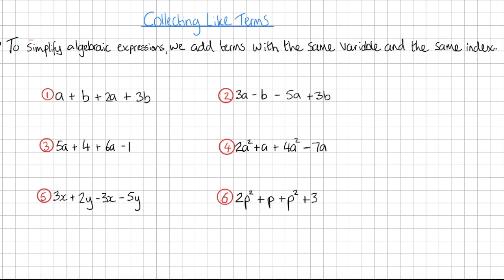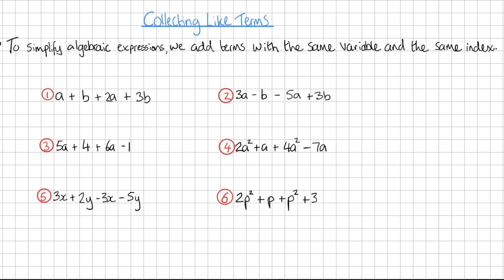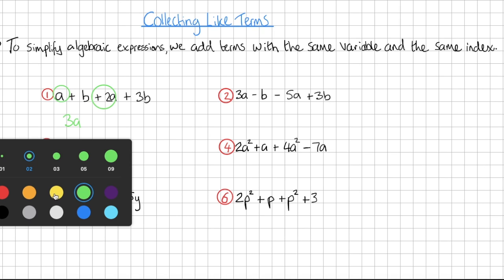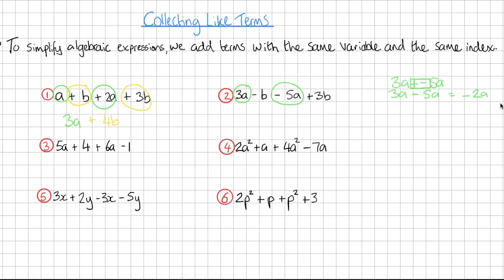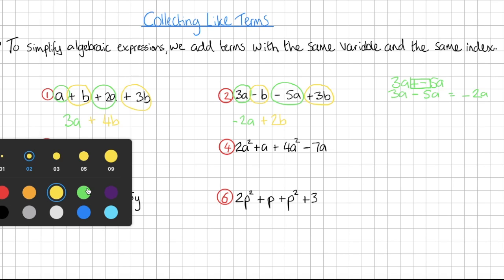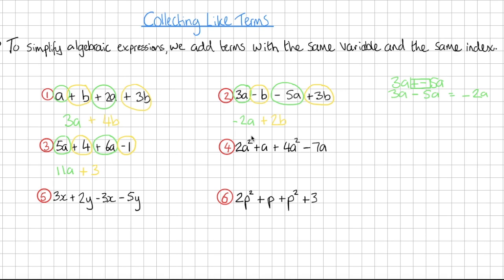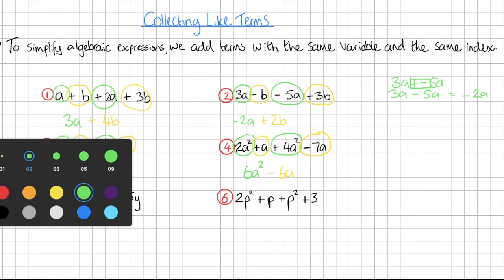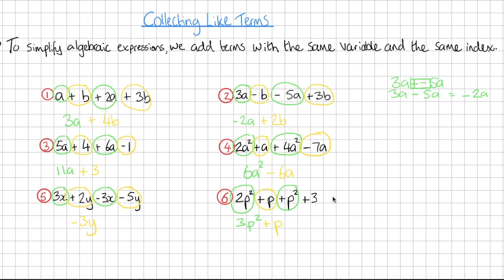How to simplify expressions by collecting like terms (basic algebra)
Simplifying expressions by collecting like terms is one of the first skills needed to understand algebraic operations. It forms the foundation of all other algebraic skills and is necessary to have mastered before moving on to expanding brackets, solving equations and much more.

This video is based on the British educational system.